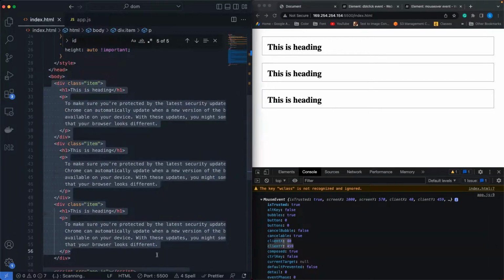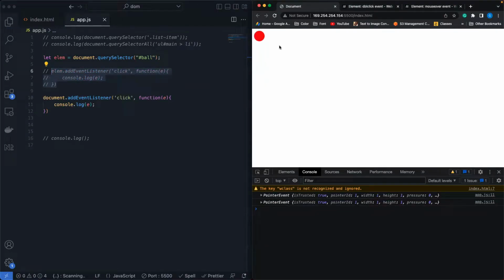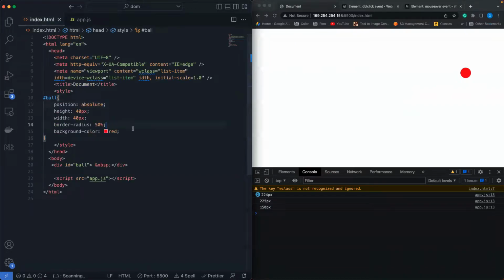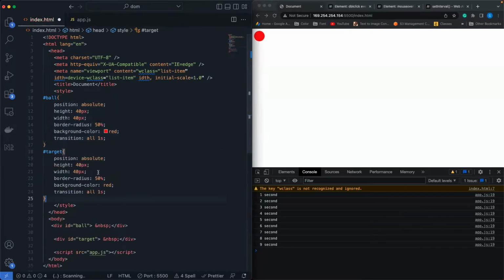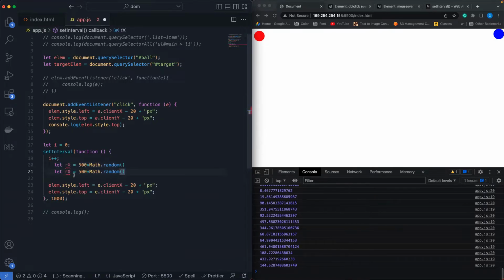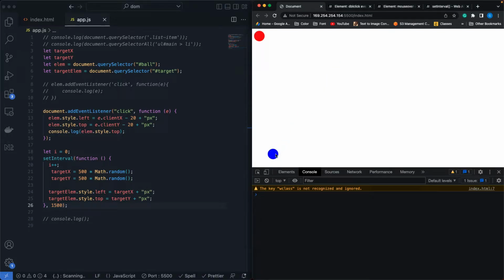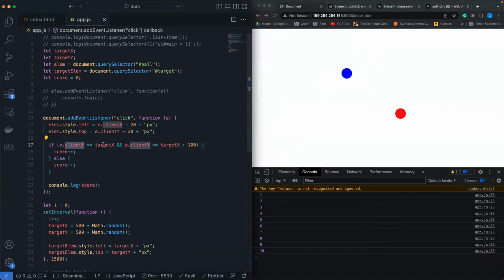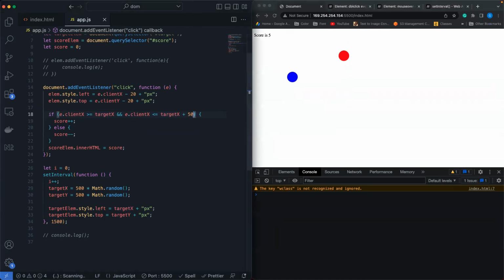Understand DOM and Develop a Game in 20 Mins